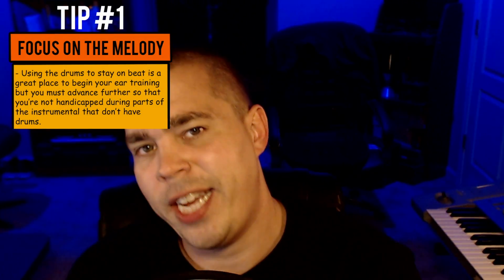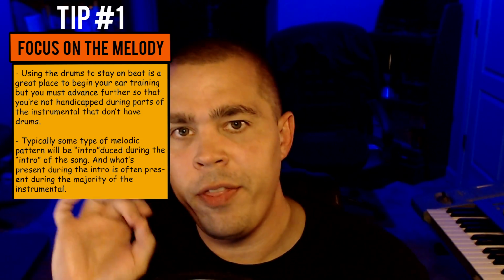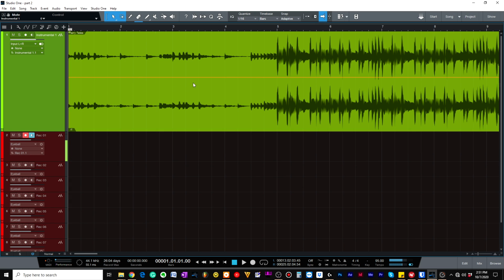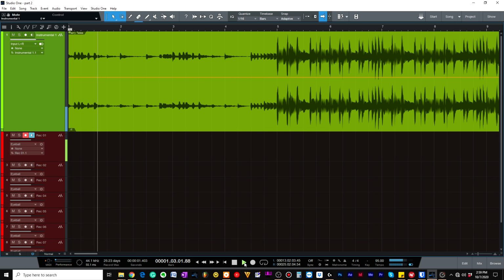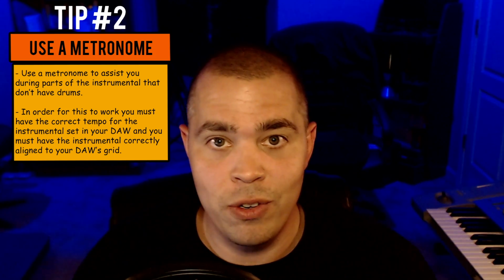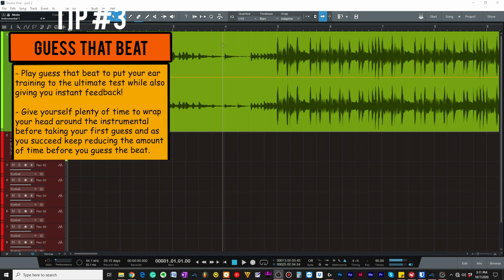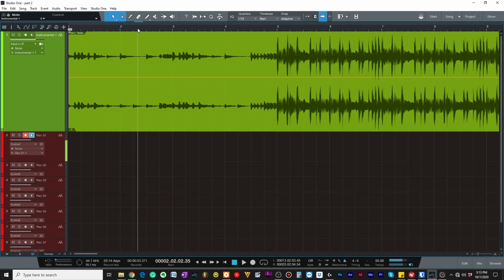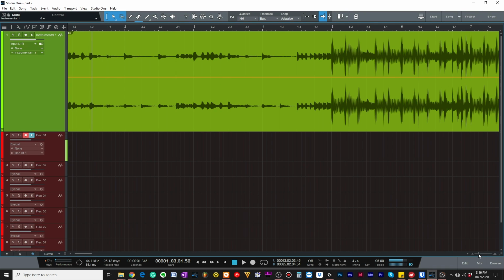How To Rap On Beat Without Drums! Advanced Rhythm Techniques For Rappers PART 2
In this video, I'm showing you how to rap on beat without drums by using advanced rhythm techniques for rappers. These are great rhythm tips for beginners regards of what genre of music you are in!

►► Get a FREE copy of my eBook "The #1 Fundamental To Rapping

Are you a rapper that struggles to rap over parts of the instrumental that doesn’t have drums?

If so, stop beating yourself up about it because you’re not alone!  Today I’m going to be sharing with you 3 of my favorite techniques that I’ve used to help many of my students that I’ve coached privately throughout the years, overcome this very issue and I know if you apply these techniques, it’s going to help you too! So without further ado…. LET’S GET IT!!!

CHAPTERS
Intro 0:00
2:36 #1 The Melody
6:17 Ear Training
11:27 #2 Metronome
12:37 #3 Guess That Beat
16:11 Demo Guess That Beat
20:00 Recap
22:04 My FREE eBook